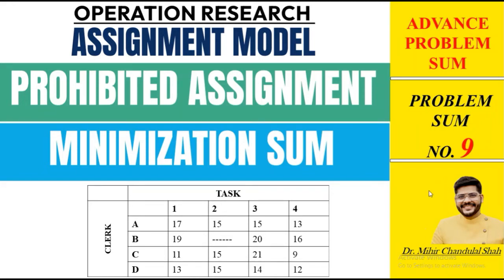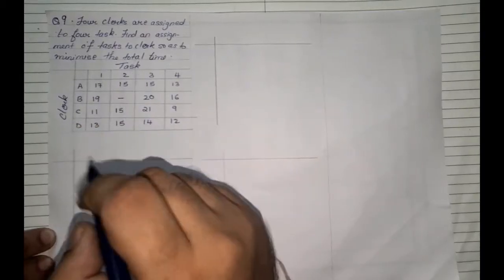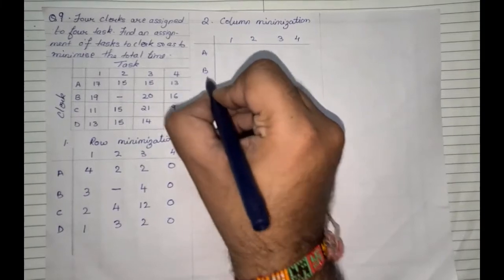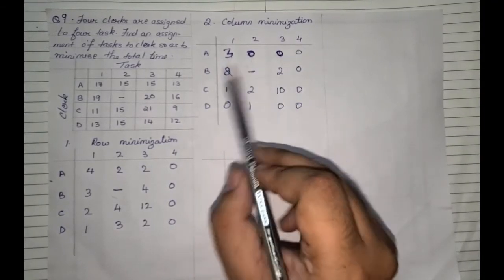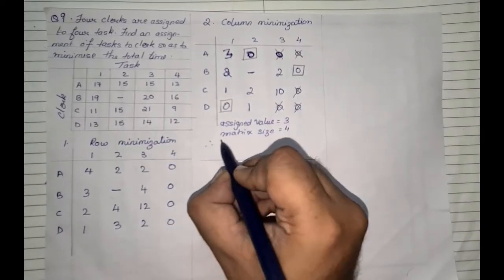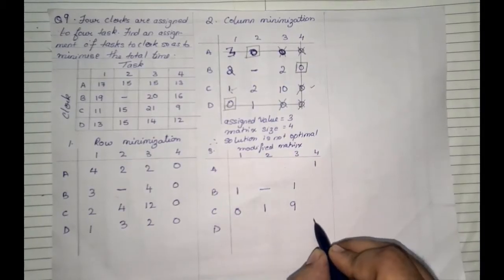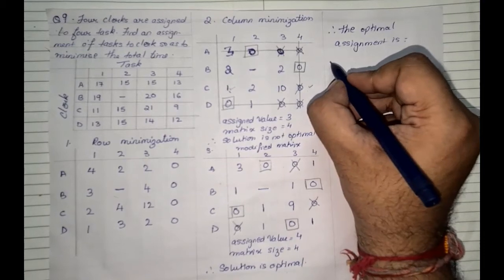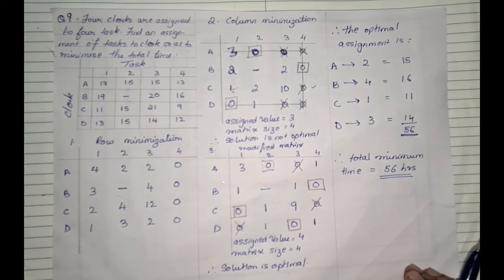Assignment Model | Prohibition -Minimization sum |TYBMS | Problem Sum no.9| Dr. Mihir C. Shah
This video explains how to solve Prohibition -Minimization sum under chapter assignment model under the subject Operation Research. This is the ninth video on our video series based on assignment model chapter